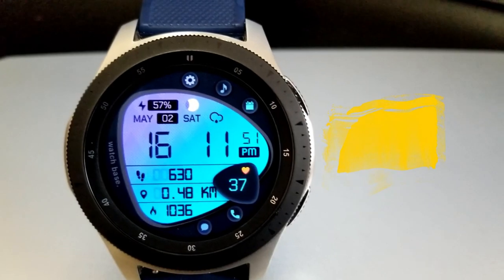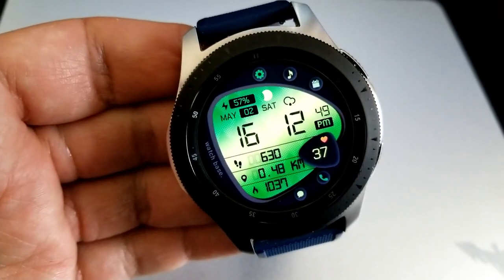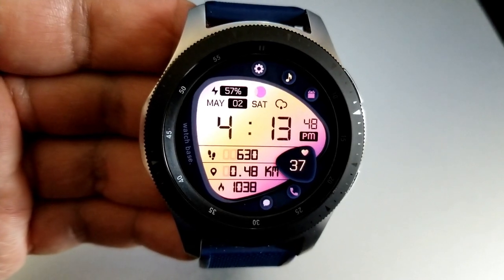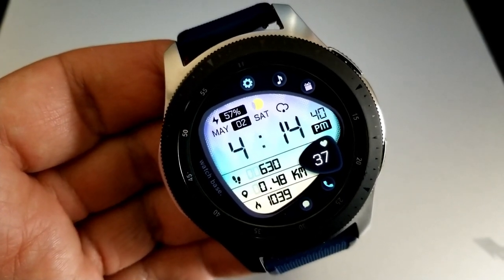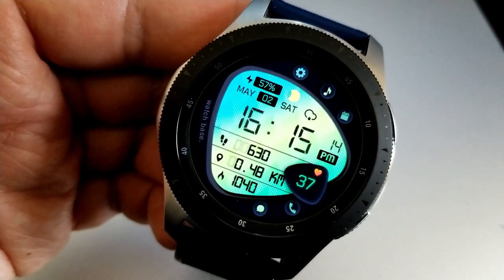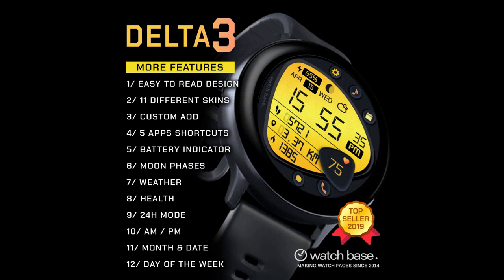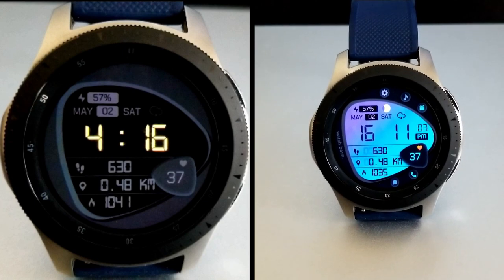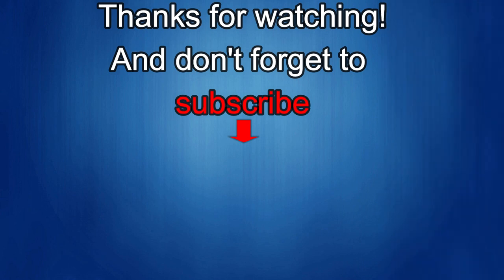HUGE Coupon Giveaway! Samsung Galaxy Watch Active 2/Galaxy Watch Face by Belvek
Here is an all digital watch face that has a unique design and comes packed with useful features and colourful themes.

Samsung Watchfaces
Smartwatch